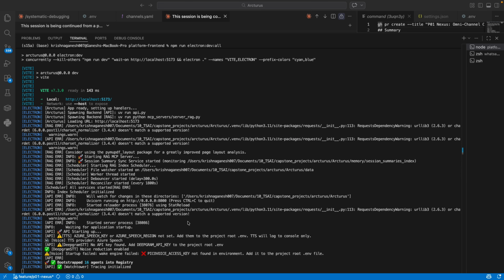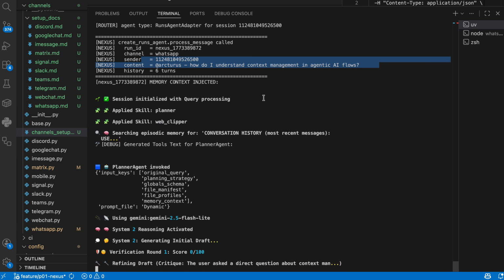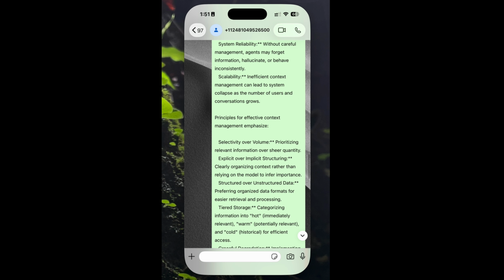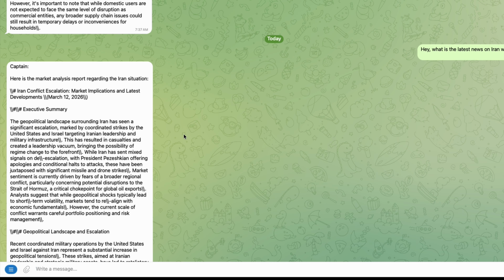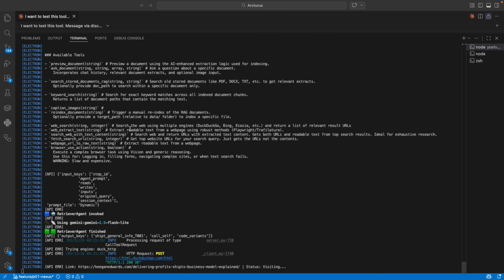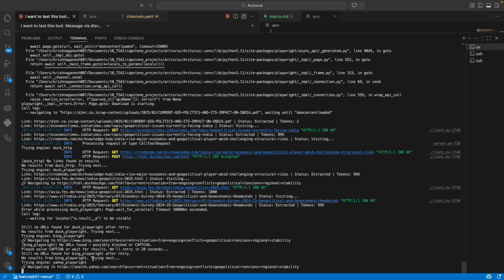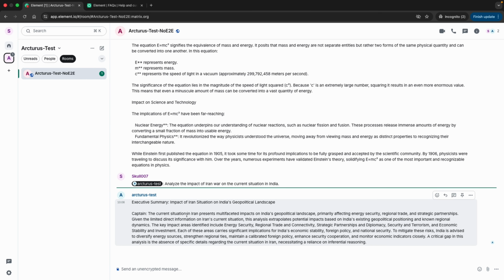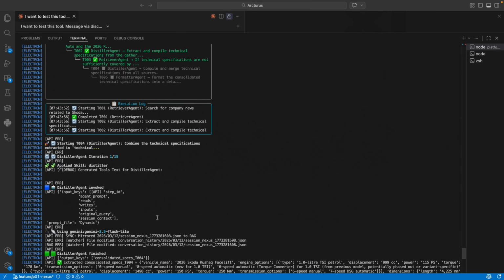Arcturus - Multi-channel Integration [DEMO]